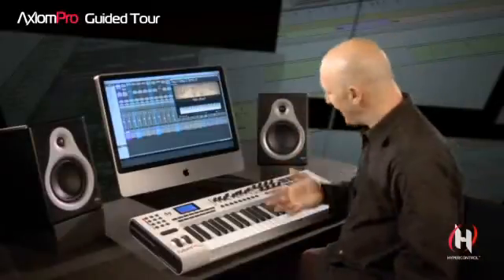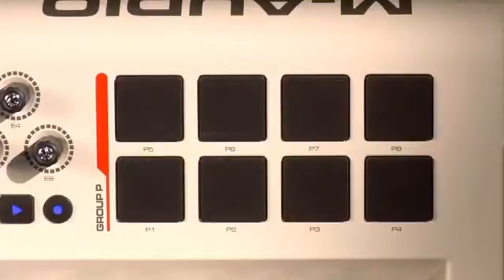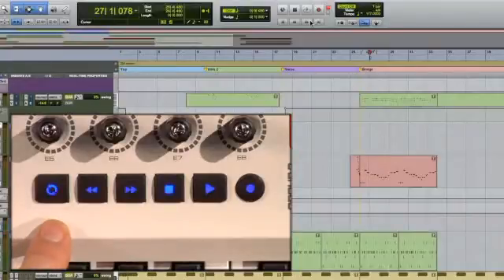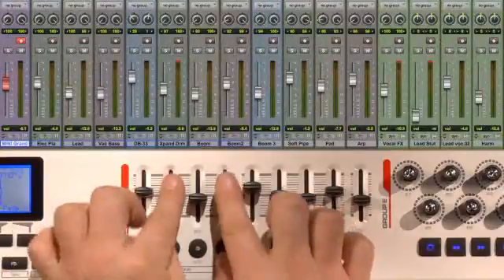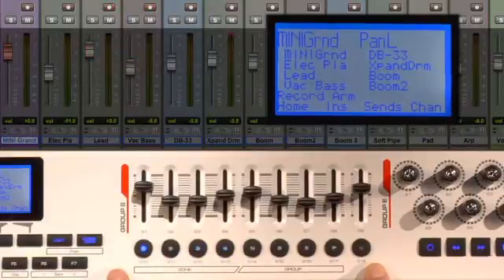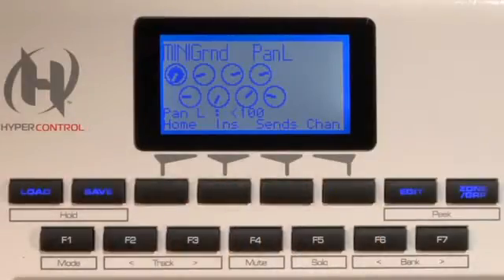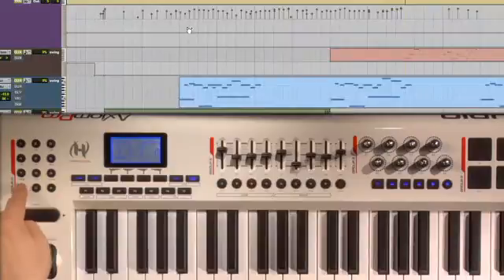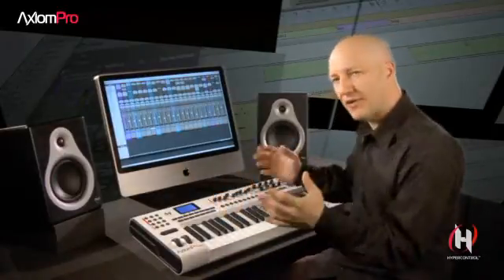AXIOM PRO FEATURE OVERVIEW 2: PRO TOOLS 8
Pro Tools guru Phil Jackson takes you on a guided tour of Axiom Pro in session with Pro Tools 8.